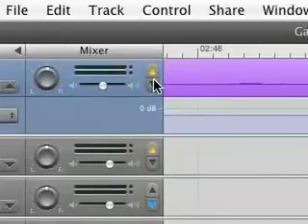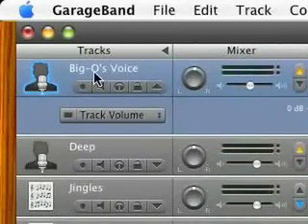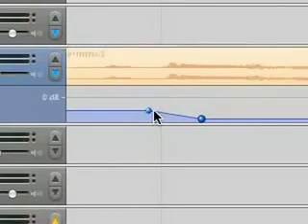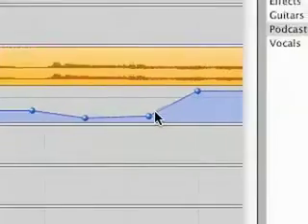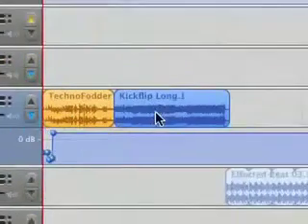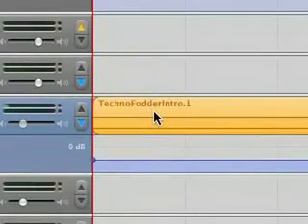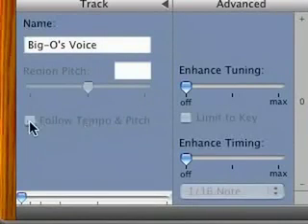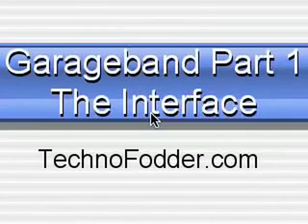Garageband Tutorial Part 2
This is part two of my beginners tutorial for Garageband 3. The technofodder website mentioned in the video isn't around any more.